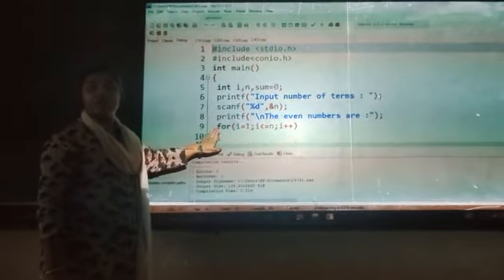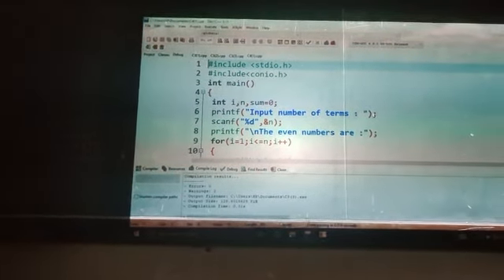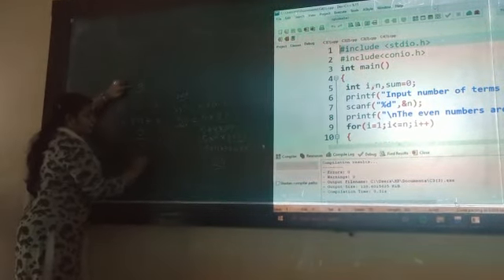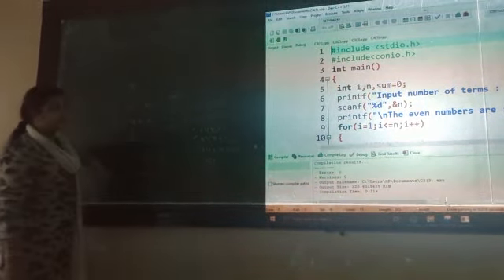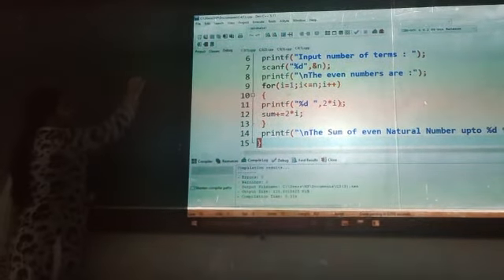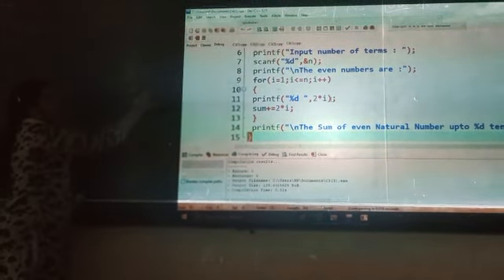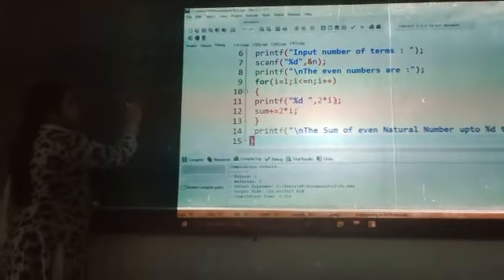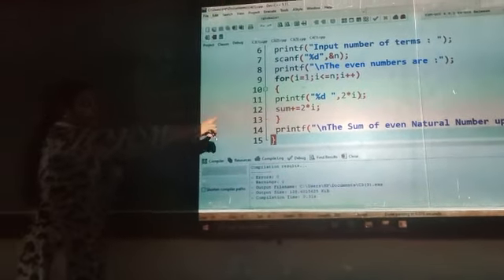C-LANGUAGE AT K-1 AID-2(106)